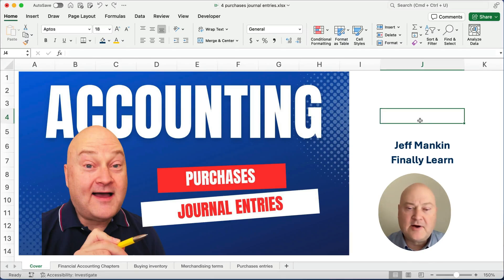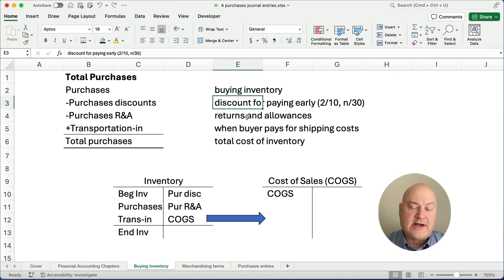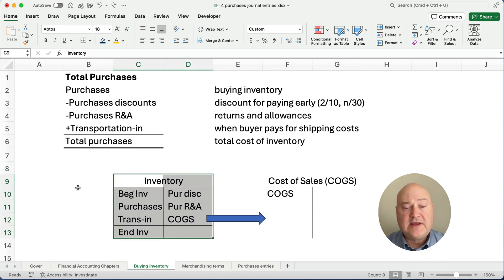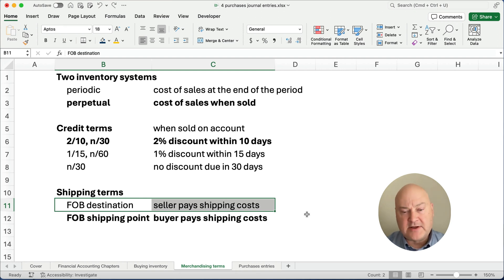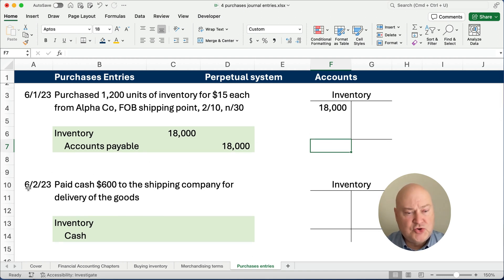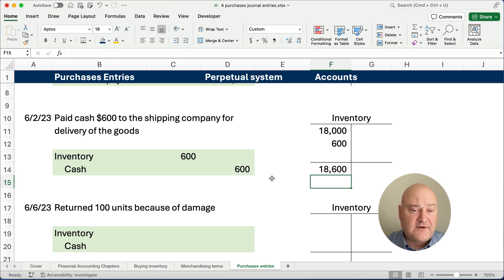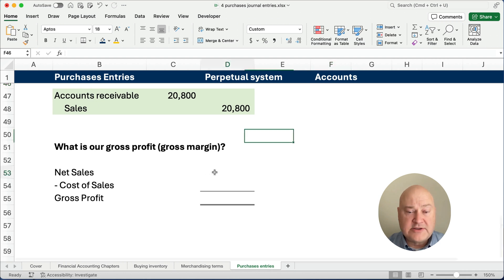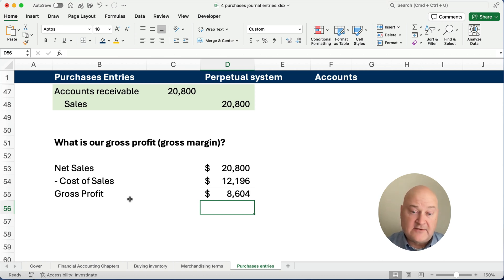Inventory Purchases Journal Entries: Financial Accounting Ch 4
Accounting for merchandising activities includes retailers that buy and sell inventory. There are several topics in this video:

1. periodic and perpetual inventory
2. credit terms
3. cost of goods sold
4. journal entries buying inventory

SEE ALSO

ACCOUNTING BASICS

EXCEL BASICS

FINANCE BASICS

INTERMEDIATE ACCOUNTING

MY GEAR

10/05/2023